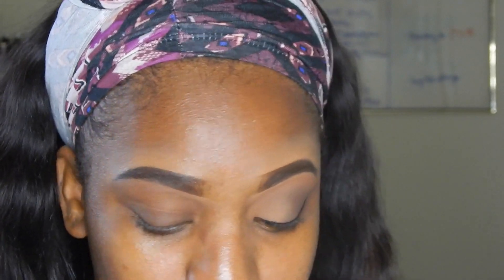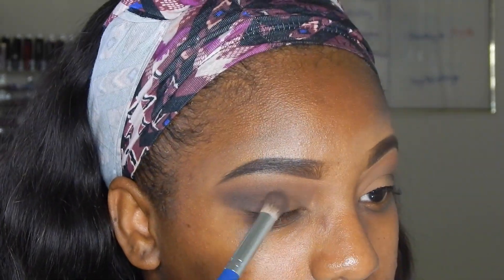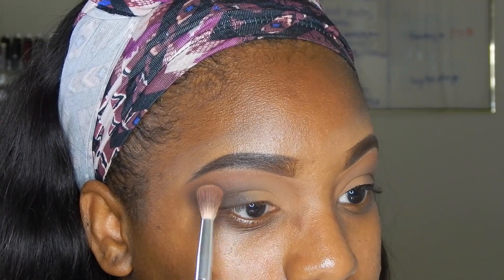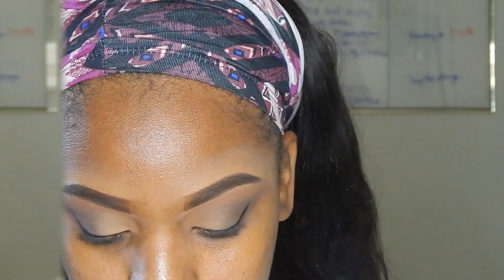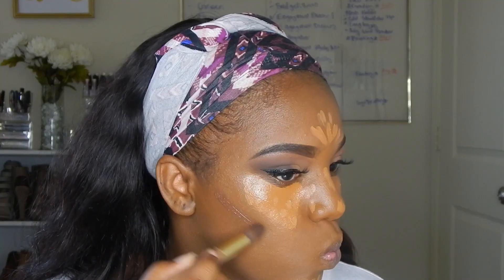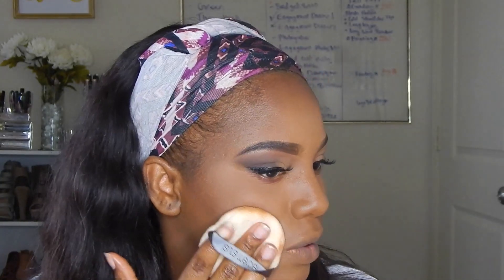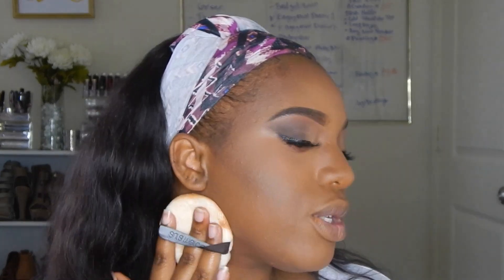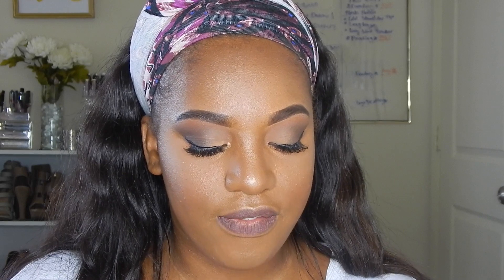RANDOM MAKEUP LOOK!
Advantages: affordable price (no more than $39); prescription and quality guarantee; One-on-One Service; chic styles.)

Code: JACKIE10

SAVE 15% CODE: JACKIE

Plus save 20% with the code: JACKIEA

SAVE 10% ON ALL LARA MICHELL COSMETICS WITH MY CODE: JACKIE

WHAT I USED TO EDIT THIS VIDEO:
NIKON L830 CAMERA

Song: Set Me Free [Top Shelf Sounds Release]
Artists: N3wport